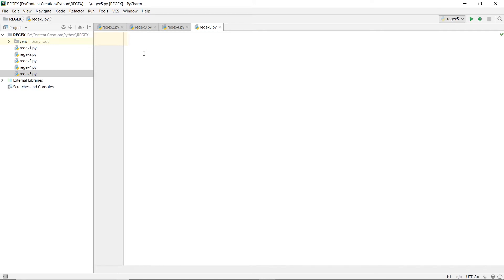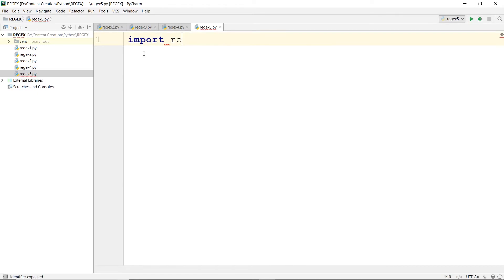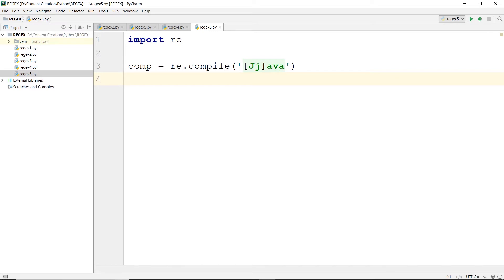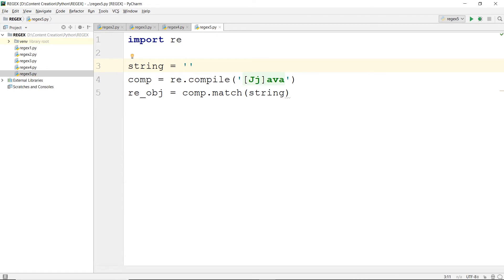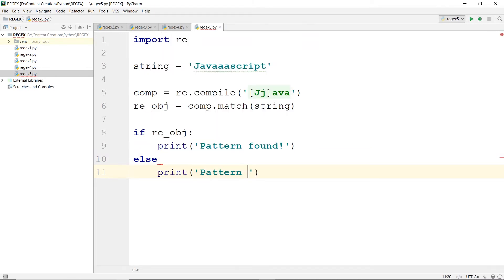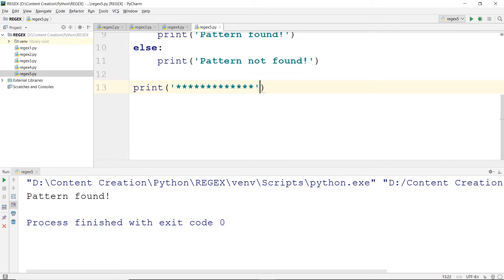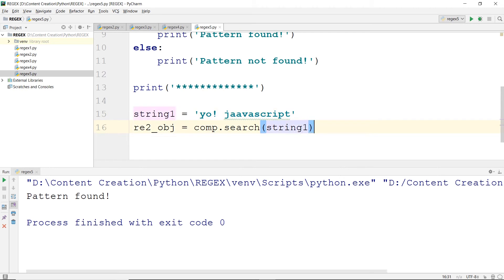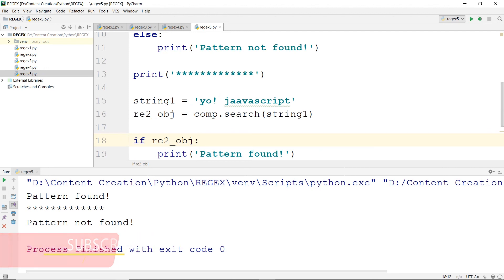Regular Expressions 2018 | #9 re.compile for efficiency | Python | Tharun Shiv | Being A Pro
Regular expressions are a sequence of special characters used to match, search , replace or do such operations on text data.
They were first introduced into UNIX world.
In this series we will learn about how we can use regular Expressions using Python in our code.
In this video we will learn about the compile function.
the re.compile is used so that , the pattern along with the flags could be reused any number of times.
It results in efficient code.